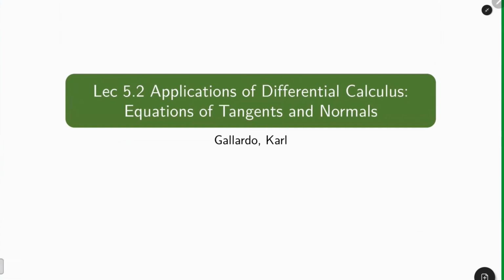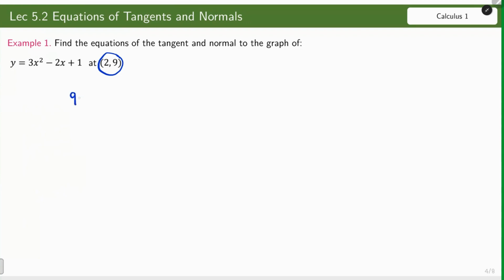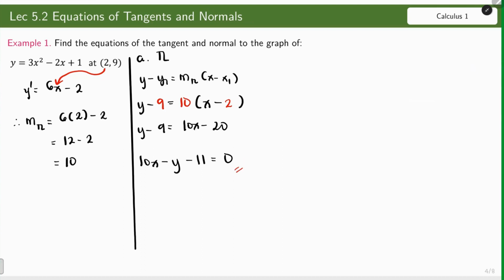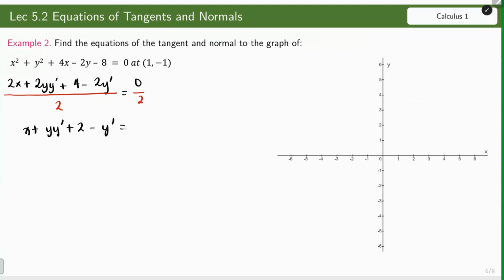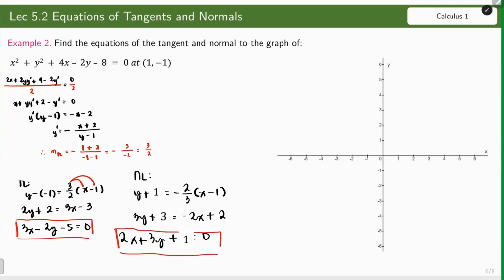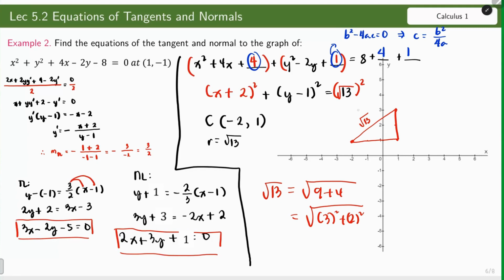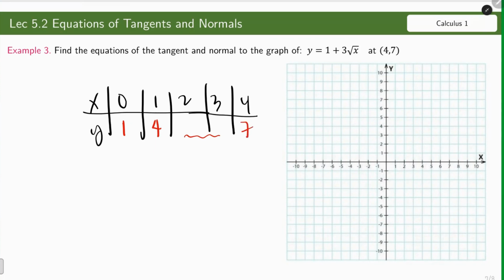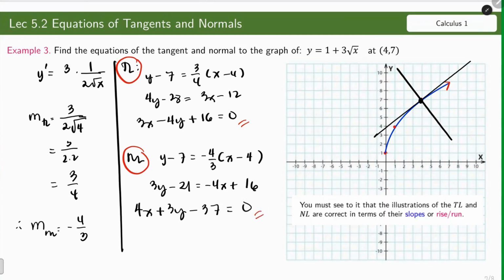Lec 5.2 Equations of Tangent and Normal Lines to a Curve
In this video courseware, we discuss about the applications of the derivatives or differentiation: finding the equations of tangent and normal lines.

Thumbnail design by Burham Kapkiner (Canva)